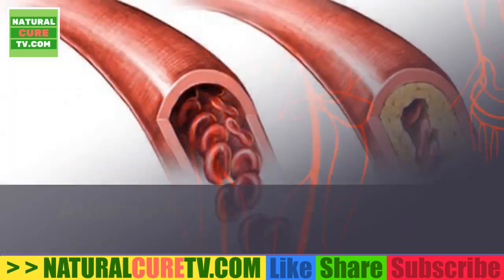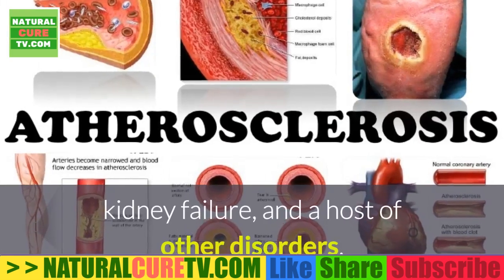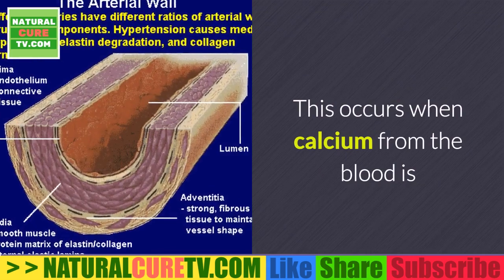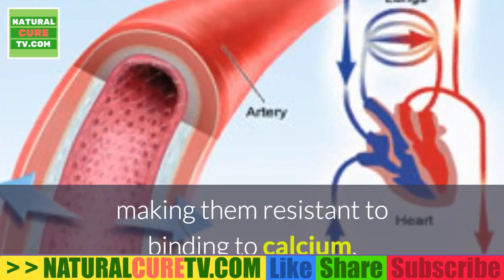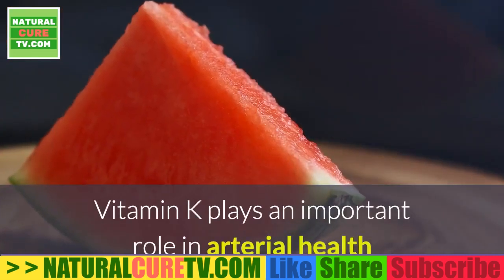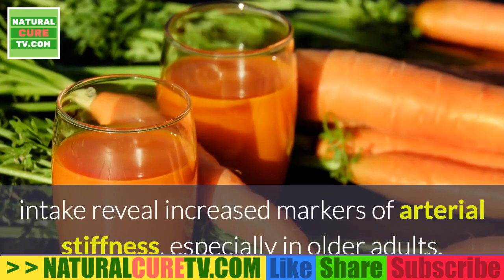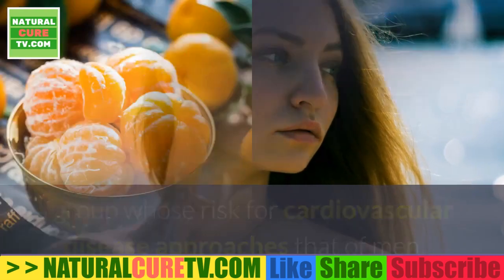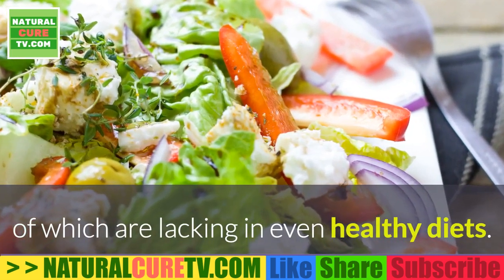Arterial Stiffness ,Naturally Reduce Your Risk of Arterial Stiffness with Vitamin D and K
Arterial stiffening is a major contributor to cardiovascular disease risk. It occurs when arteries lose their youthful suppleness, leaving us with narrowed arteries incapable of regulating blood flow and pressure, and in turn damaging the fragile capillary beds that nourish our organs.
Arterial stiffness is a major contributor to cardiovascular risk that also raises our risks for other disorders including brain aging and organ dysfunction.
Studies show that aging alone, as well as conditions such as type II diabetes, contribute to a steady rise in arterial stiffness, resulting in high blood pressure and damage to organs throughout the body.
In addition, a key contributor to arterial stiffness is calcification, or excess deposits of calcium in the arteries.
Vitamins D and K help keep calcium out of the arteries, which helps prevent or slow the arterial stiffening that otherwise imperils the aging circulatory system.
Human studies show that ample vitamin D and K intake slows arterial calcification and maintains the youthful suppleness of our arteries.
Preventing arterial stiffening is an essential step in preventing a vast number of deadly age-related organ failures and related disorders.